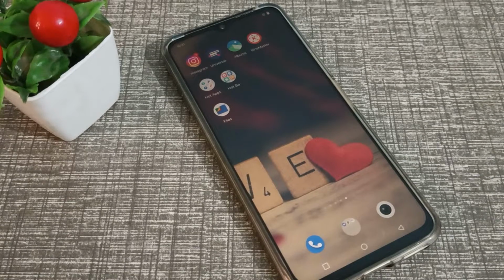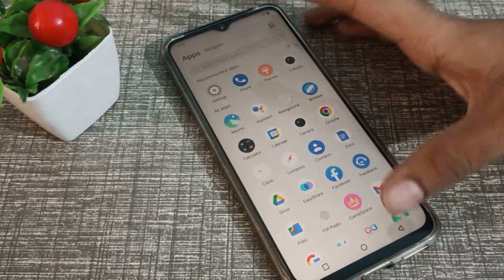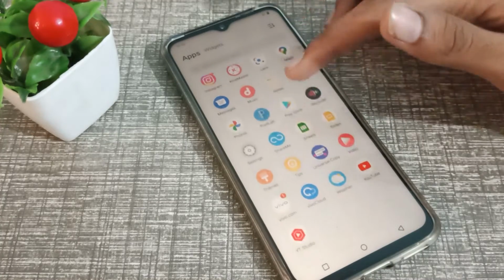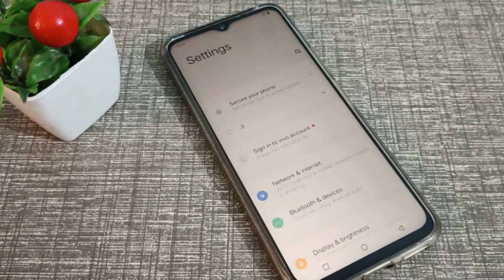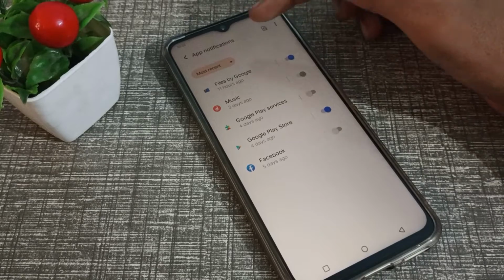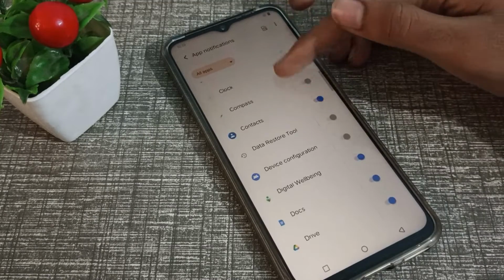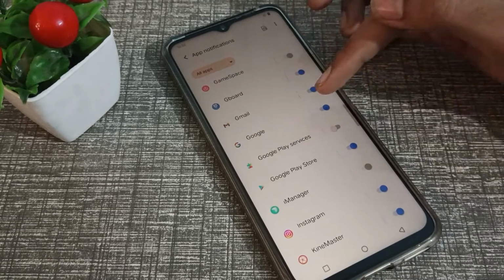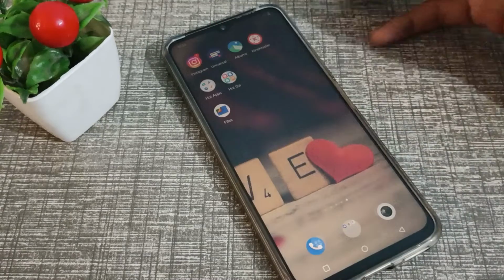How to off Google Notification in Vivo Y01 phone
How to off Google Notification in Vivo y73 phone |
How can you off Google Notification in Vivo Y75 phone |
How to off google Notification in Vivo phone |
google notification ko kaise off karen Vivo y90 phone mein |
google notification ko kaise off karte hain vivo y91 phone mein |
google notification off kare vivo phone mein |